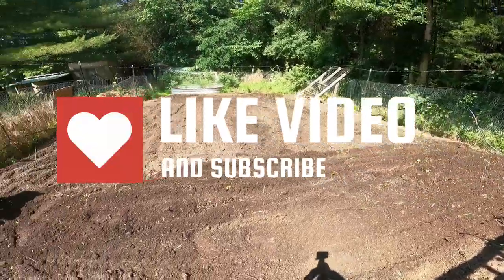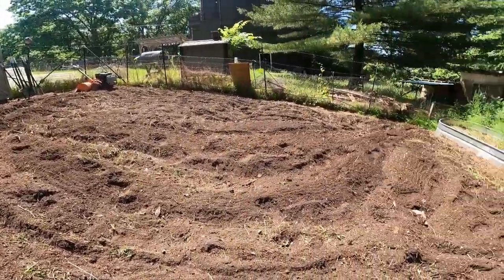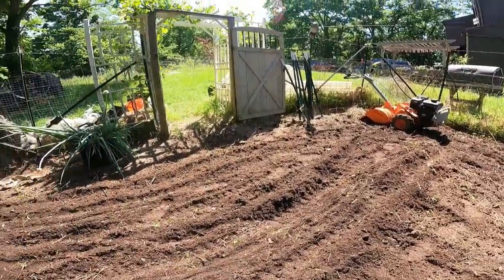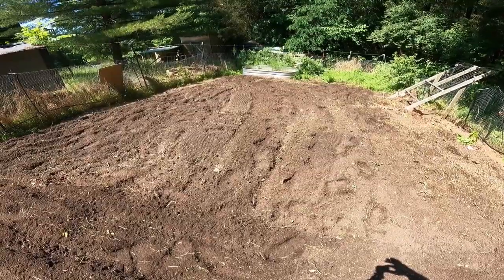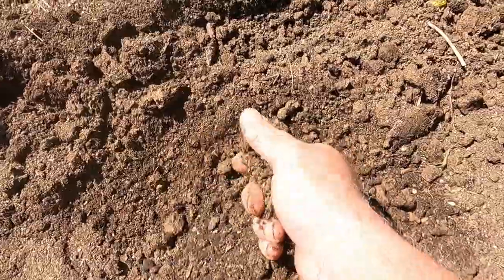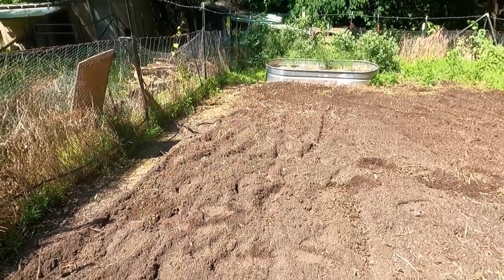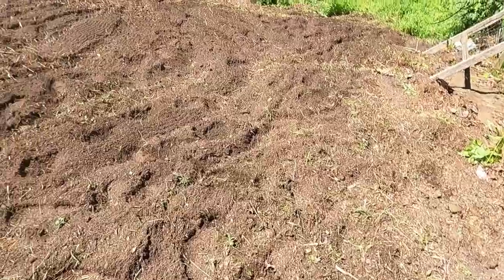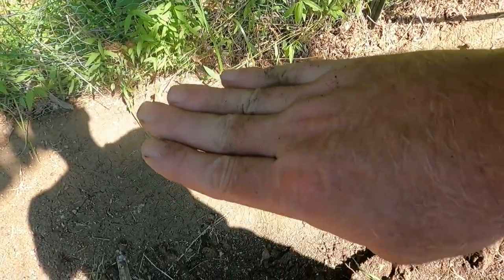tilling and mixing the raised bed soil into clay ground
I know this series is a longer than I normally publish but it has some great information about why I am removing my raised garden beds and going back to traditional in-ground gardening.  This is part 4 of a multi-part series.  In this part, I am tilling the raised bed soil into the clay soil to help mix them together.  I am also using the yardmax tiller to help level the ground and what it doesn't do I can use a garden rake.

There are lots of gardening tips sprinkled throughout this video series to help you optimize and take advantage of all of your available space to grow fruits and vegetables and even some smaller fruit trees.

This is a multi-part series, so stick around for the next ones.  I have this broken down into:

Part 3: Removing the soil that is on top of the weed fabric lined inside the raised beds

Part 5: Post tilling where I am doing a trial run with a few of my favorite crops to see how they turn out this year and that way I get a head start on preparing and amending anything that looks off before next garden season.

Link to soil fabric grow bags (these are the brand and sizes I use - I think I said 5, 10, 15, 25 in the video but its really 7, 10, 15, 20 gallon).  They have other sizes too.
7 gallon
10 gallon
15 gallon
20 gallon

Link to great white mycorrhizae (the 1 oz is if you have a handful of plants that need some help.  the 4 oz is probably sufficient for most people unless you have a massive garden and then go with the 8 oz.  The 32 oz or larger would be for people selling crops are farmers markets or farmers )
1 oz
4 oz
8 oz
32 oz
80 oz

Finally, not mentioned in the video but I share this with all my friends, one of the best things you can do for your garden is add azomite to it every year or two. I buy it in bulk because I use it on literally everything ... berries, fruit trees, vegetables. Its like cocaine for plants ... lol, they will really grow like crazy. Azomite contains nutrients that are not included in typical fertilizers. if you lift weights or diet, you could say azomite is your macro-nutrients that are beneficial for growth. I even have my mom using this and she has gardened all of her life ... its unbelievable how well this helps plants grow: You use about 1/2 teaspoon per plant mixed in with the soil so a 44 lb bag lasts a long long time. I go through about 1 bag a year but use it on 70 fruit trees, my vegetable garden, all of my berries, and often will share 1/8 - 1/4 cup with friends to try.
44 lb bag